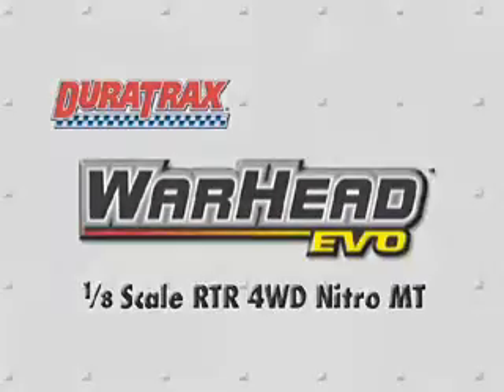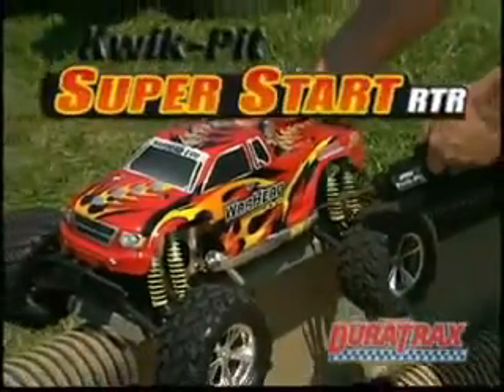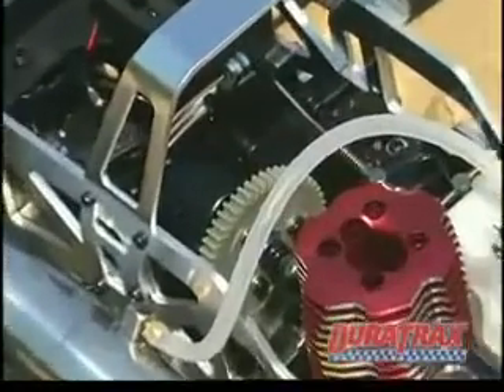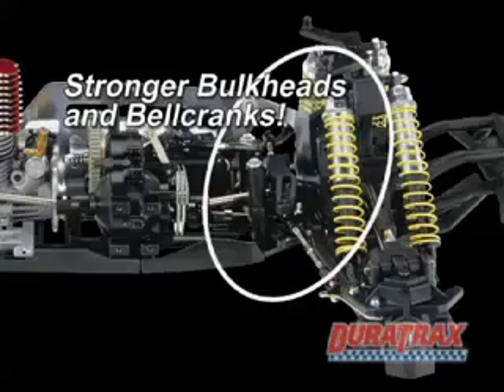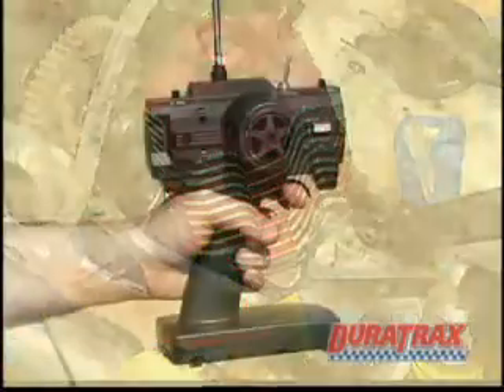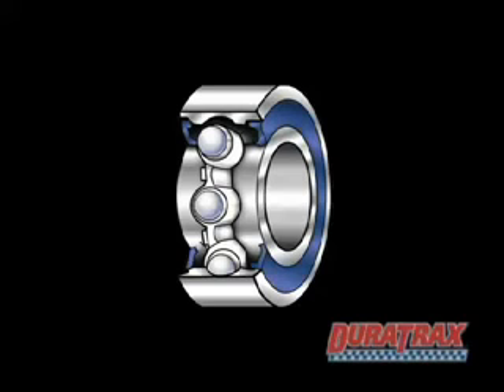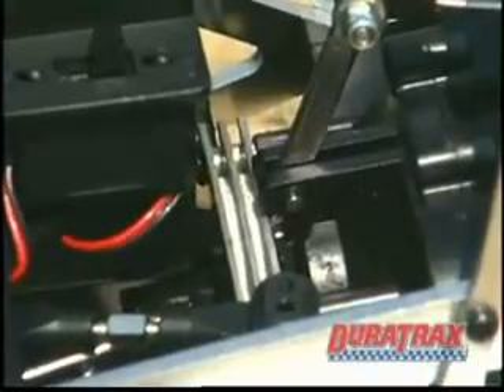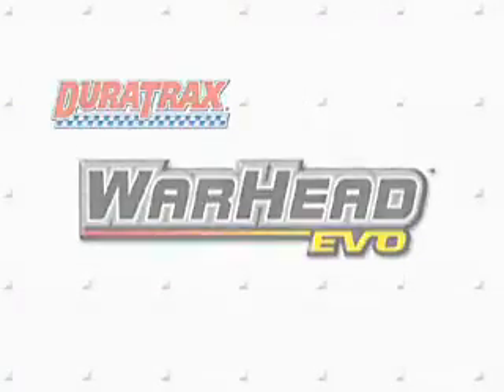Duratrax Wahead EVO 1/8 scale RTR Monster truck